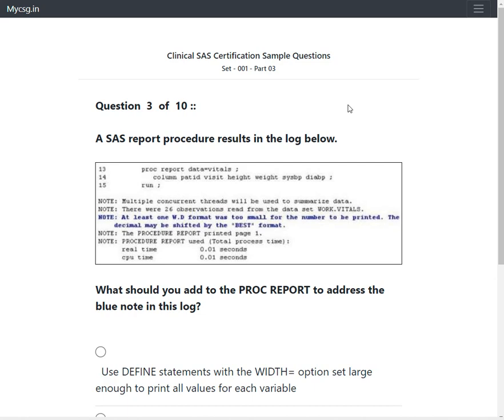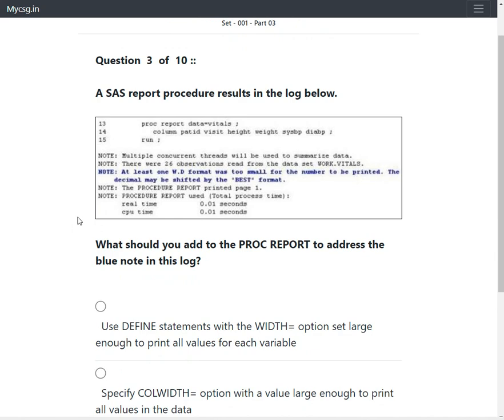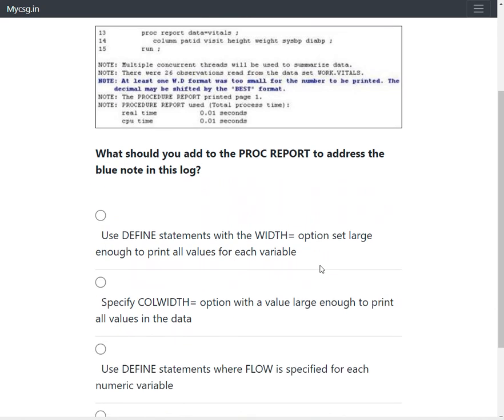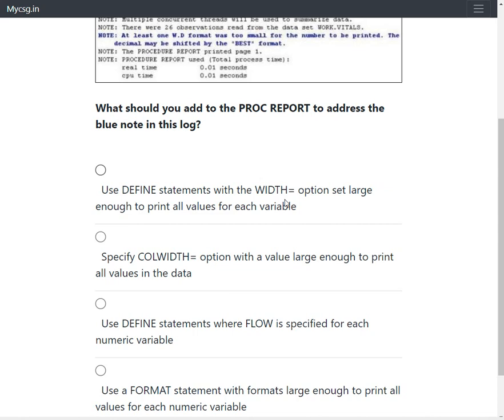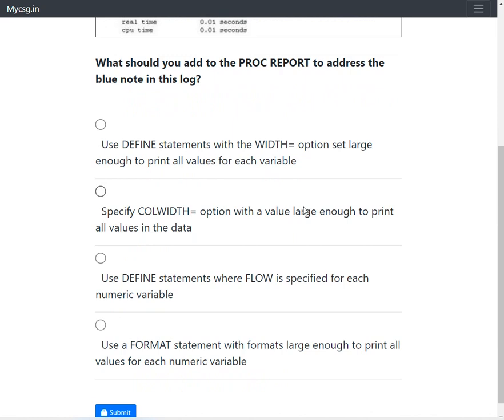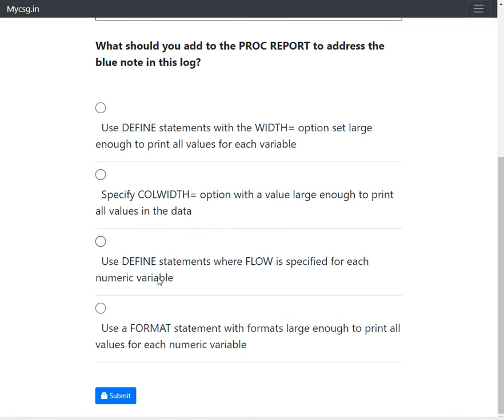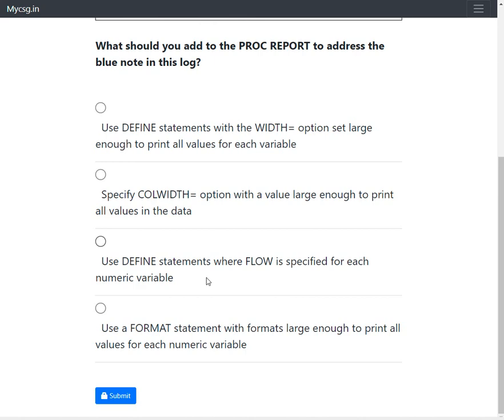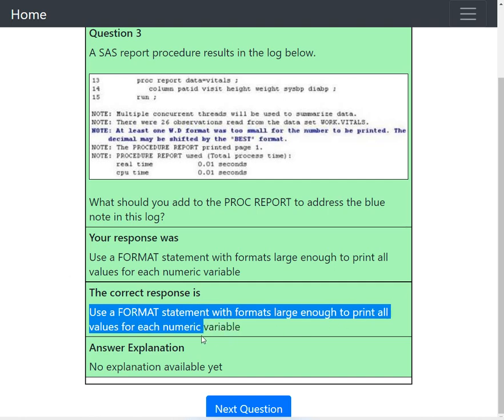At least one w.d note: Sample question for Clinical Trials Programming Exam